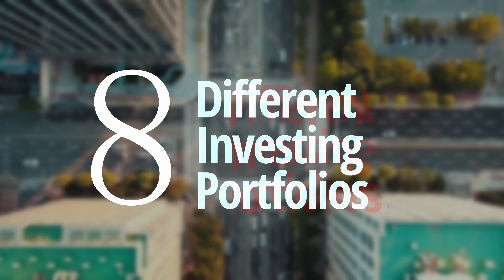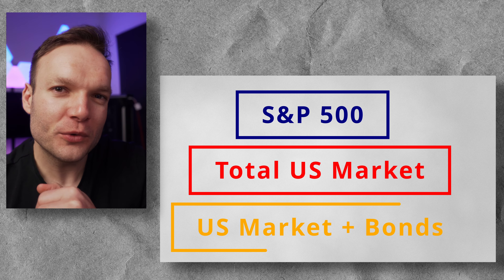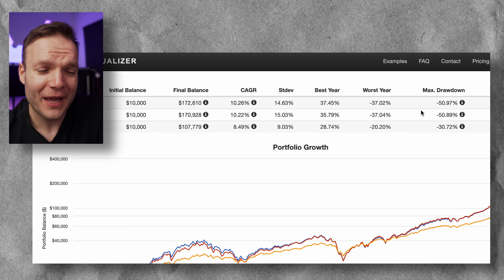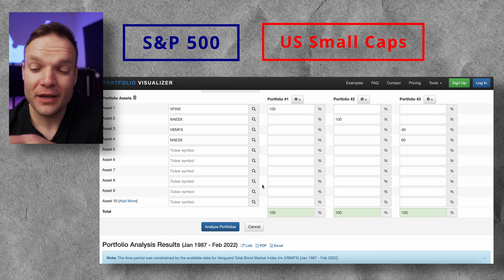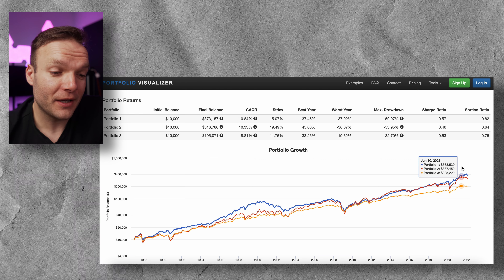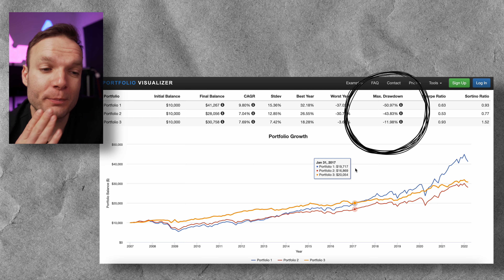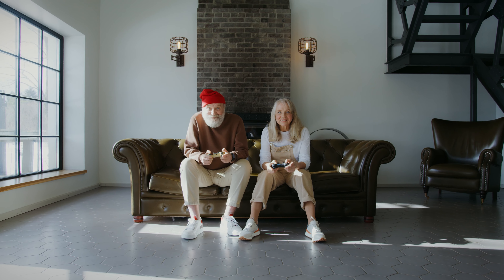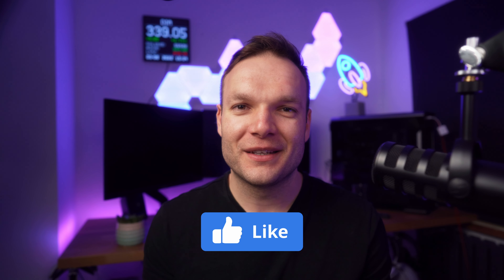Is The S&P 500 The Best Index? I Tested 8 Different Portfolios. Here are the Results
Join My Investing Community on Discord:
This video looks at 8 different investing portfolios using mainly Vanguard index funds and ETFs against the S&P 500 to see what the pros and cons are of investing in just this index. I use a portfolio Analyser to backtest the results over the last 20+ years to see the maximum drawdown, the best years and also the worst times to invest. I also look at the benefits of how adding in bonds might help too. I compare the US total stock market, small caps and even the FAANG stocks for a bit of fun as well.

//Investing Apps and FREE Shares

- Get a free share up to £100!
💰 - Lightyear - Free Cash once you deposit!
💰 - Stake.com - Get a free share up to $150!

//Useful Videos

Webull: Introductory zero commission promotion for 90 days from the date of successful account opening. Valid in conjunction with other applicable welcome promotions subject to conditions.